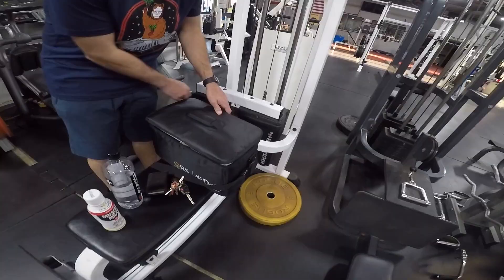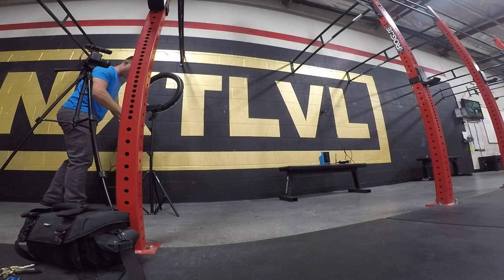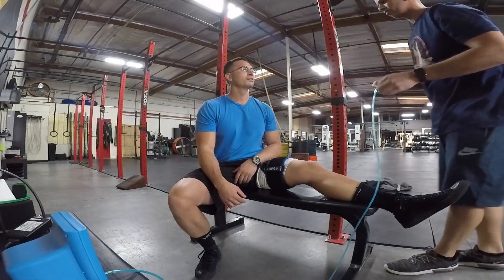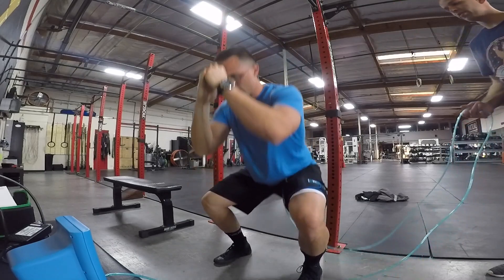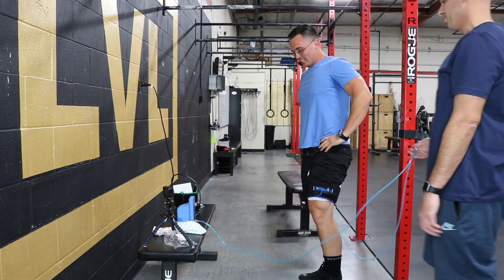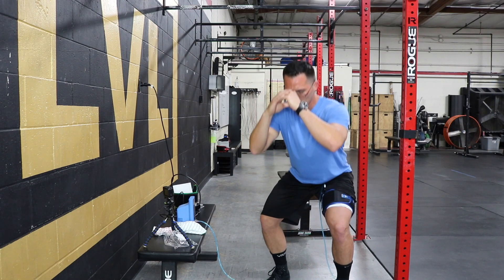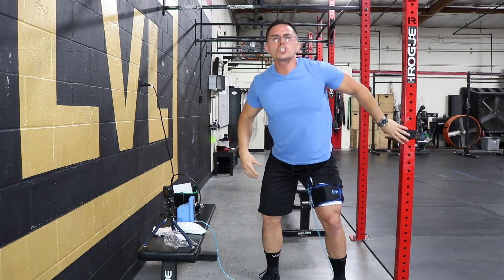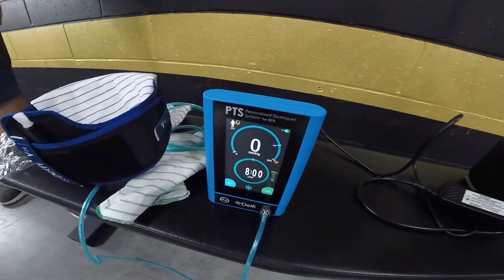Blood Flow Restriction Review by Delfi Owens Recovery Science with Ignite Phyzio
My quad has never felt so pumped. It felt like King Kong was squeezing my thigh. Welcome to my review on BFR. Blood Flow Restriction training is an advanced method of training to help signal the same growth hormone response as a heavy lifting session in a fraction of the time with little to no load. It was an honor to be the test dummy for Physical Therapist Ziad Dahdul owner and lead therapist of Ignite Phyzio. I've read the research and seen all of the other tourniquet style blood flow methods with some skepticism. Ziad hooked me up to the leader in recovery science. Introducing the Delphi Blood Flow Restriction cuff made by Owens Recovery Science. This is the real deal! Watch me suffer and get an insane pump in less than 5 minutes time.